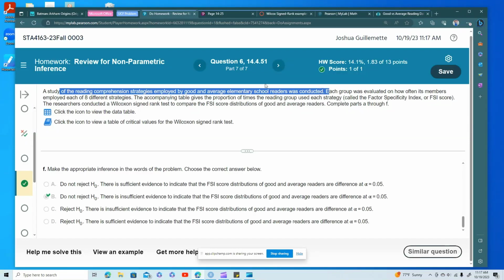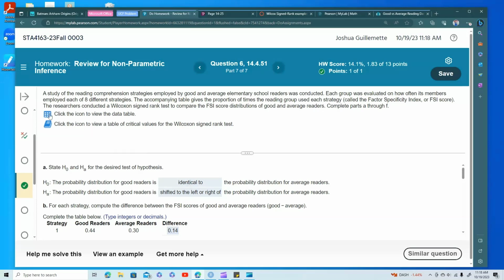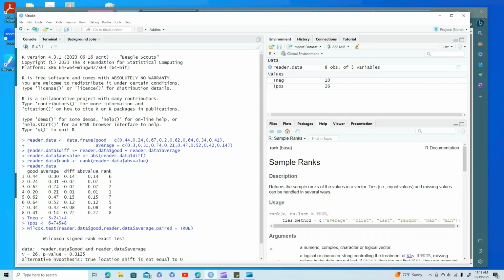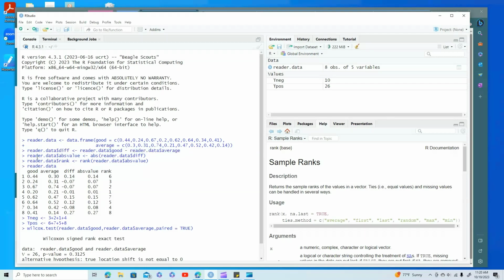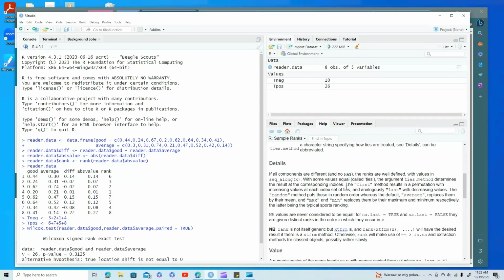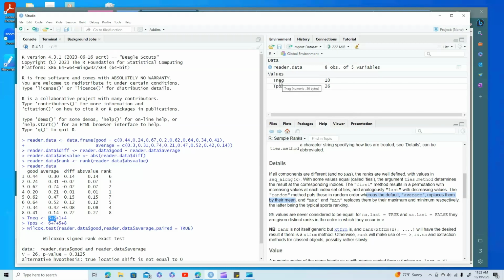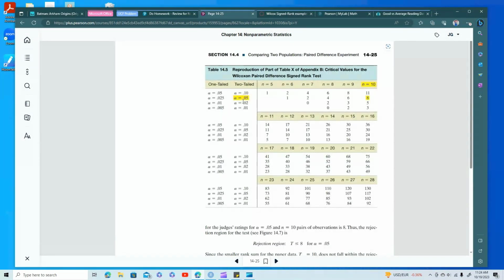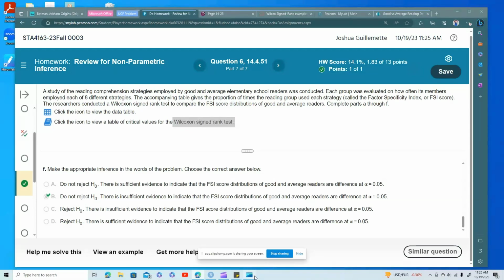Wilcox Signed-Rank Test with R Studio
In this video I go through a MML problem asking for the Wilcox Signed-Rank Test to be performed. I show how to get the differences, absolute value, and rankings. Then I show how to calculate the T-  and T+ to determine the test statistic. Finally, I simply do the test using the built in nonparametric function to obtain the p-value instead of the rejection region. If this helped, leave a like - because that makes me happy  :)